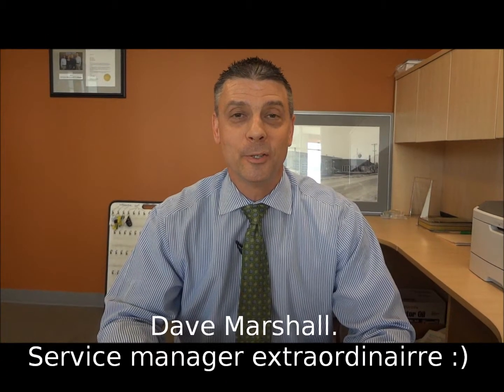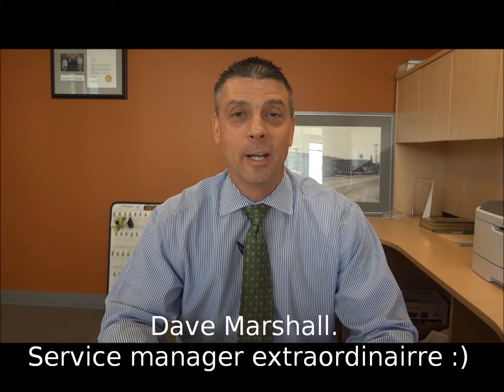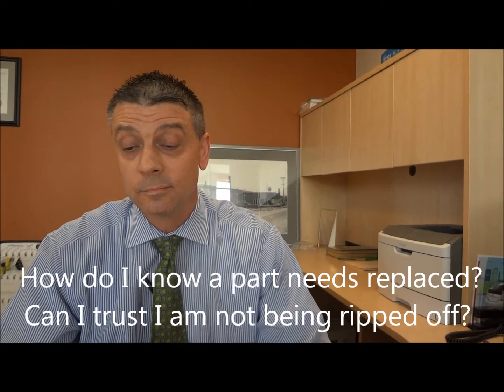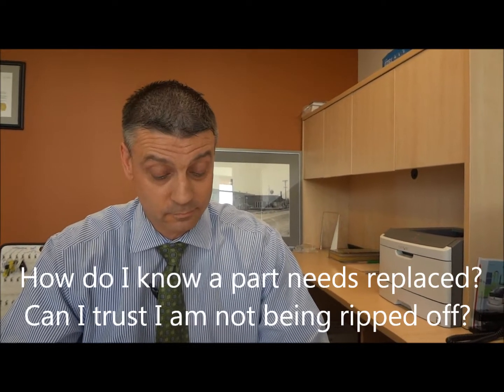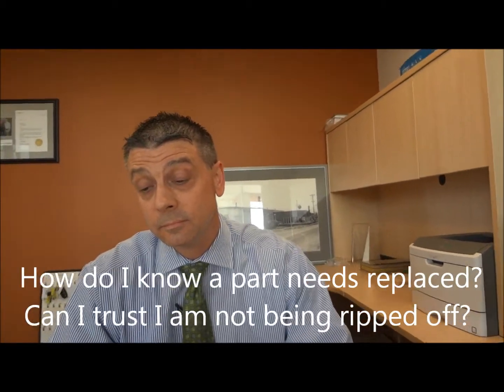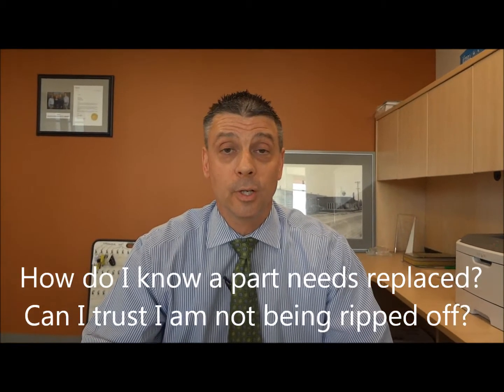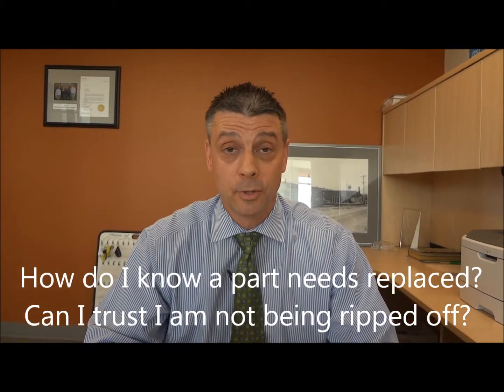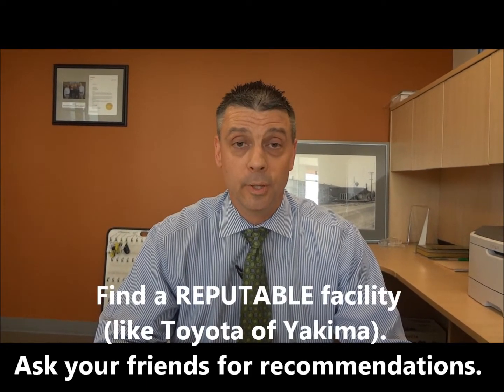Q&A #2- How do I know if a part in my car really needs replaced?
Service Manager Dave Marshall answers the question "How do I know if a part in my car really needs replaced?". The question was asked by Debbie G.

Great Tips Dave!